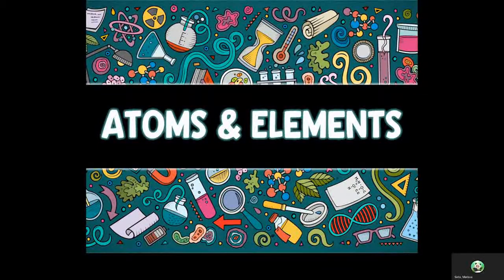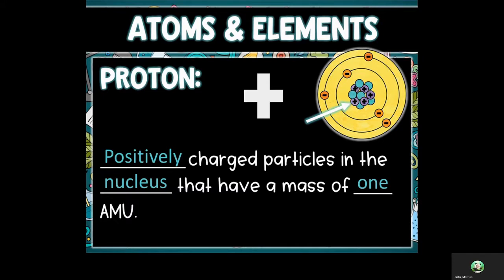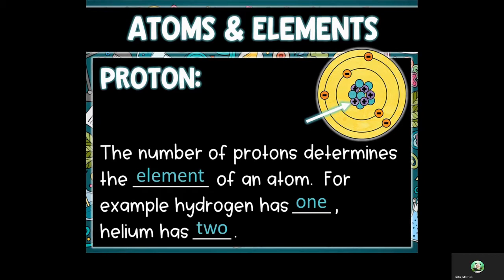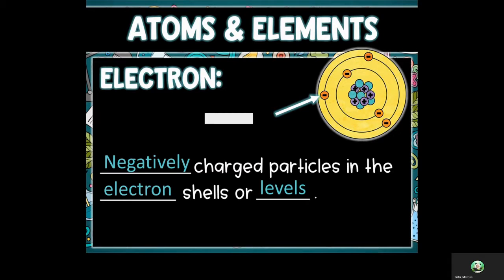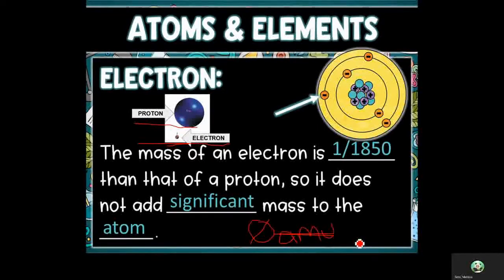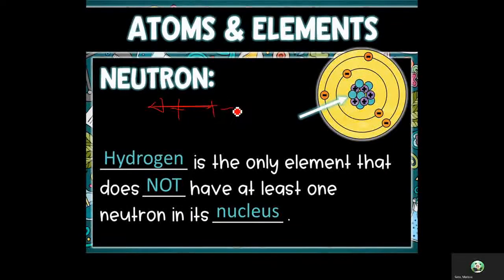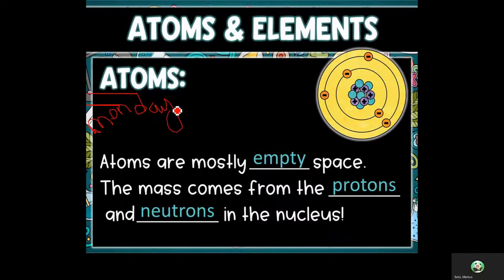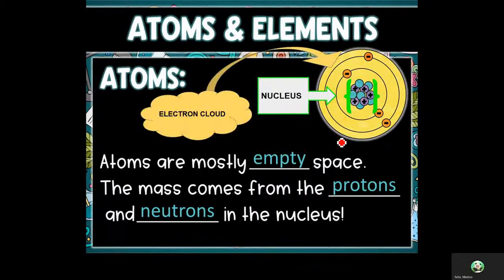Atoms and Their Structure